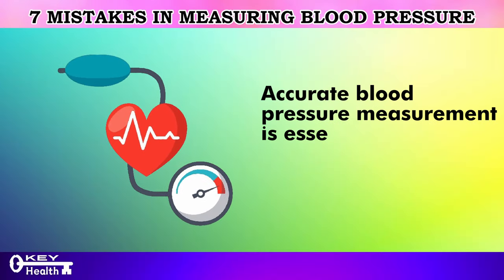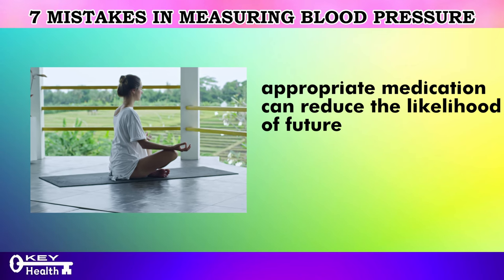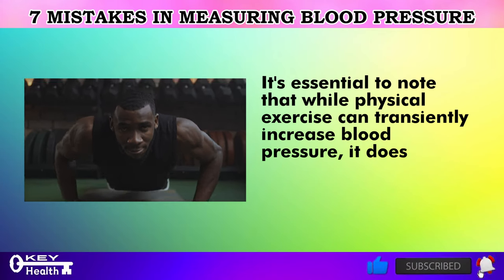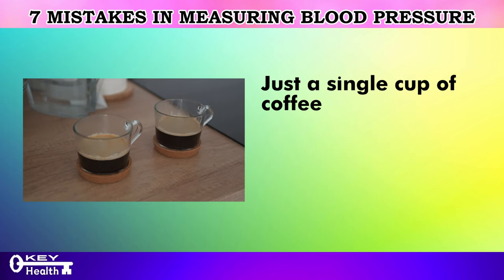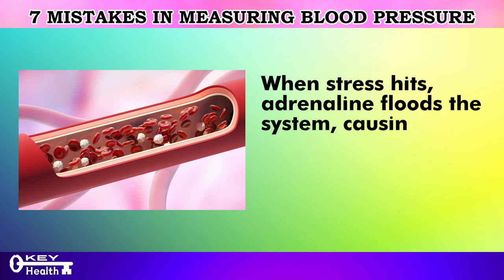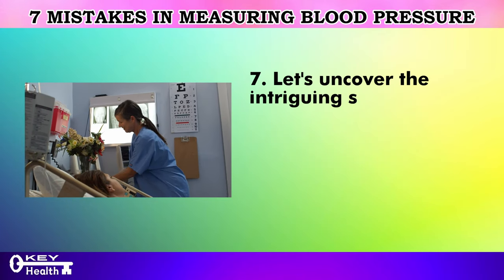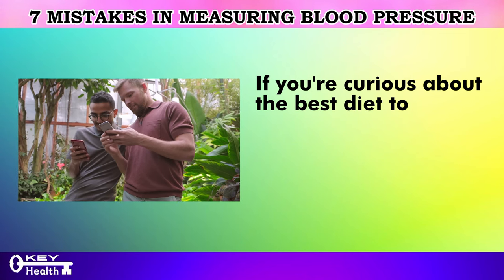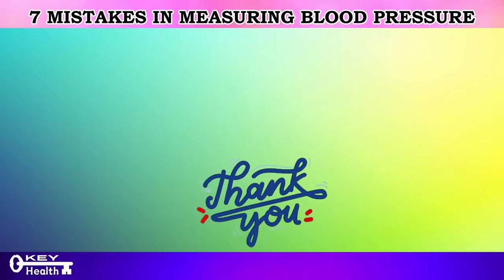7 Mistakes when Measuring Your Blood Pressure | Key Health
In this video, we uncover 7 common mistakes people make when monitoring their blood pressure at home. Accurate blood pressure readings are crucial for managing hypertension and overall cardiovascular health, so it's essential to avoid these pitfalls.

Throughout the video, we'll provide practical tips and insights to help you improve the accuracy of your blood pressure measurements. From cuff placement to body position, we'll address key factors that can influence the reliability of your readings.

By avoiding these mistakes, you can ensure that your blood pressure monitoring efforts are effective and meaningful. Whether you're managing hypertension or simply monitoring your health, understanding these common errors is essential.

If you're ready to take control of your blood pressure monitoring routine and achieve more accurate results, this video is for you.